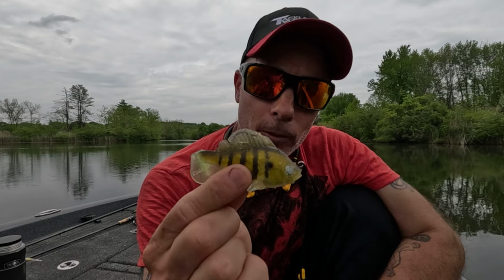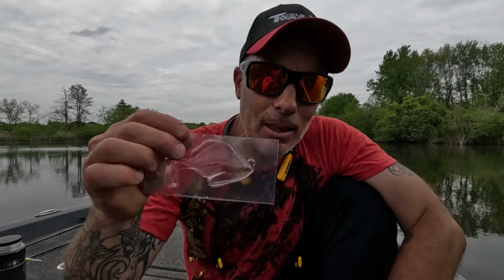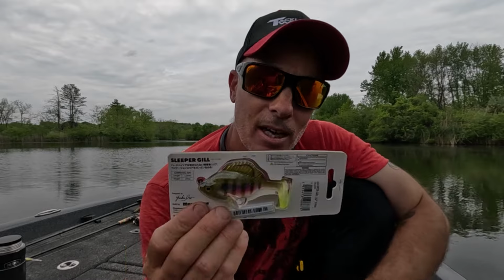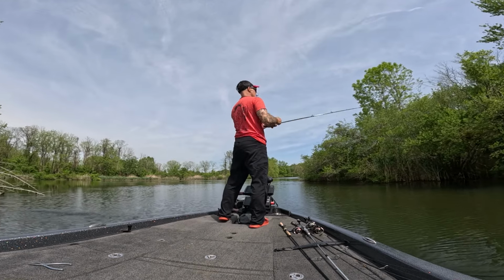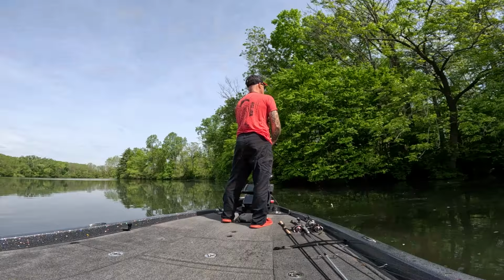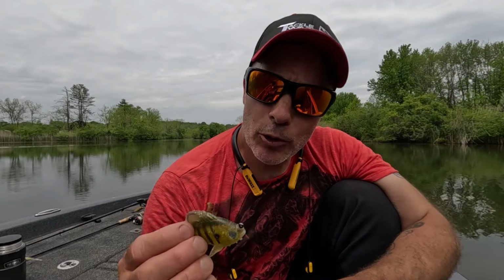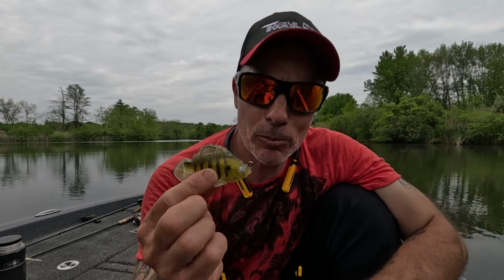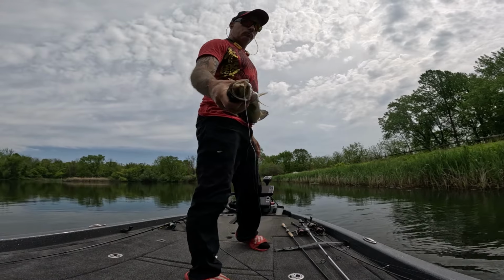One of my favorite post spawn baits you need to fish now!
Unleash the power of the Megabass Sleeper Gill and dominate the competition during the bluegill spawn! During post spawn this bait is a game-changer. Learn the perfect hookset and ideal fishing locations.